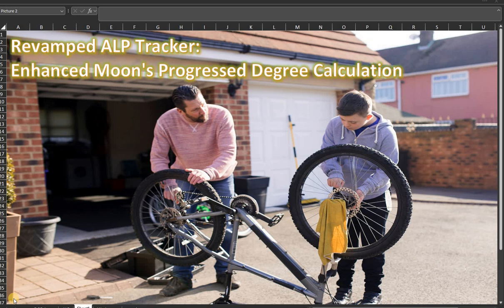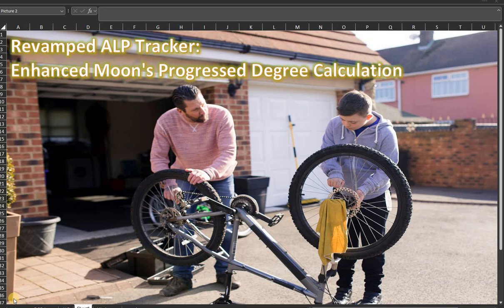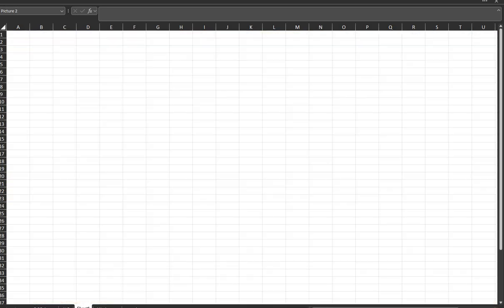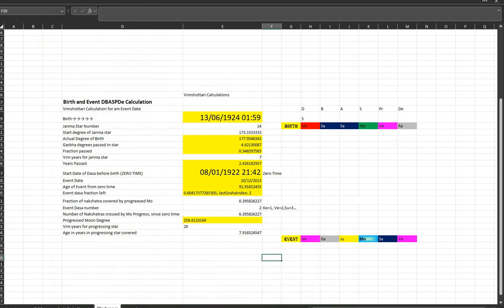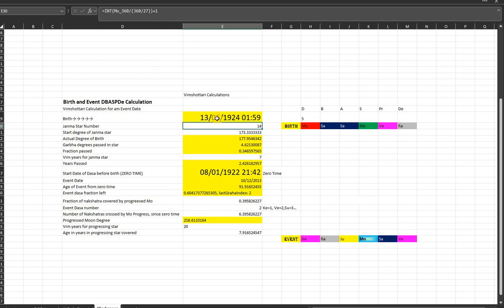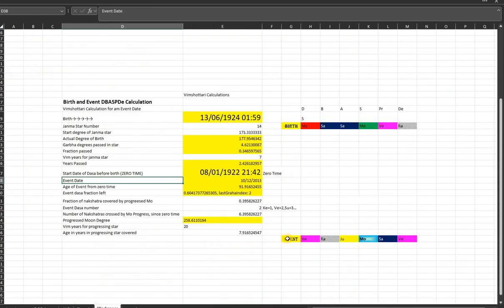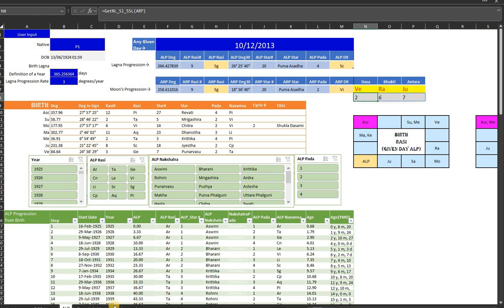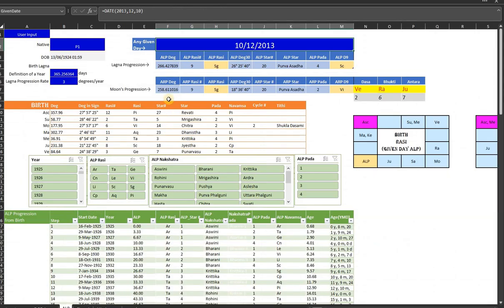Revamped ALP Tracker: Enhanced Moon's Progressed Degree Calculation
🌟 Dive into the world of astrological precision with our latest creation, the "Revamped ALP Tracker." 🌟

In this revisit, we unveil an Excel tool that has undergone a transformation. Calculating the Moon's progressed degree is done differently in this Excel compared to our previous video on the same topic of ALP astrology.

🌙 We've reduced the file size, and perfected the art of tracking lunar progression, making it more accessible and efficient than before.